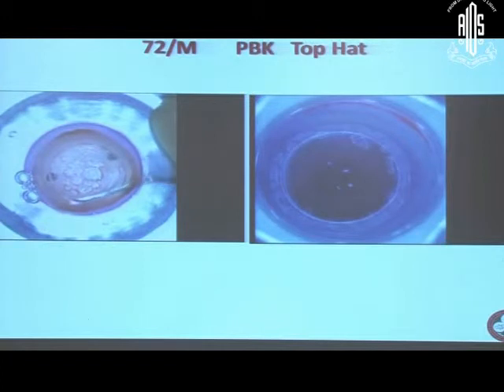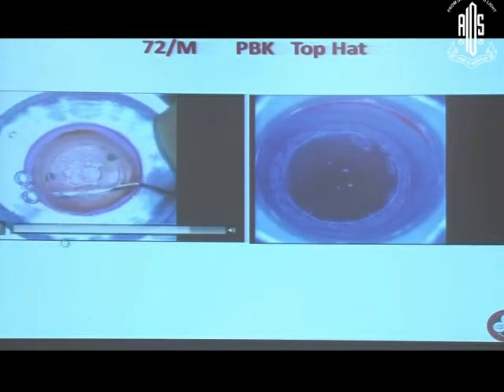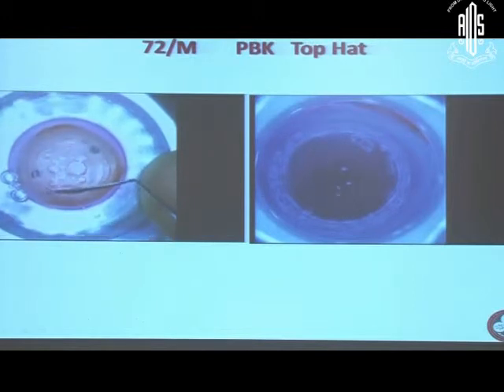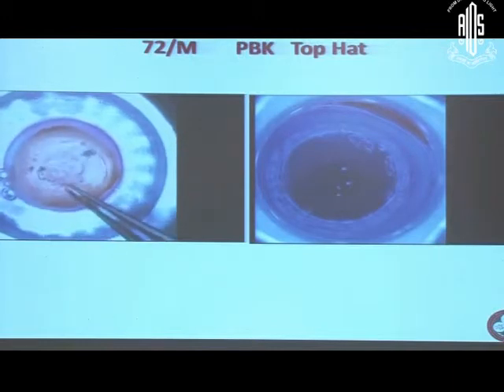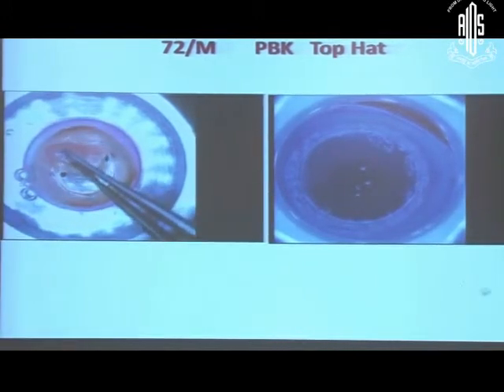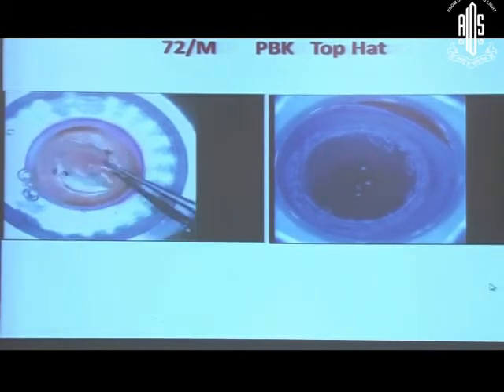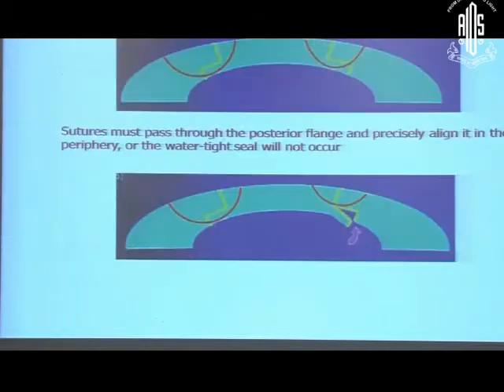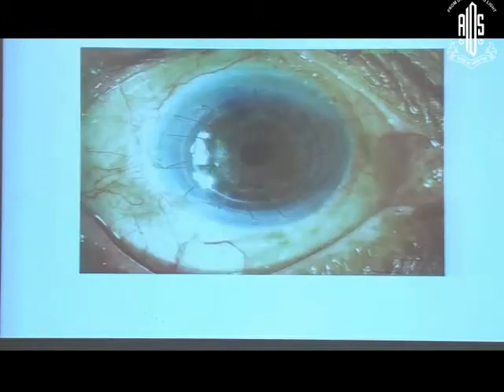Dr A K Jain 4